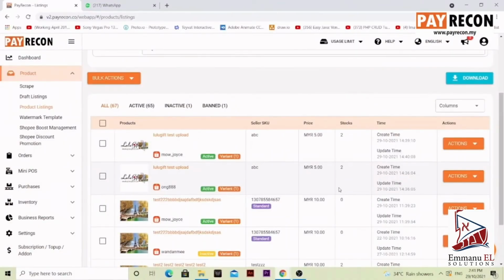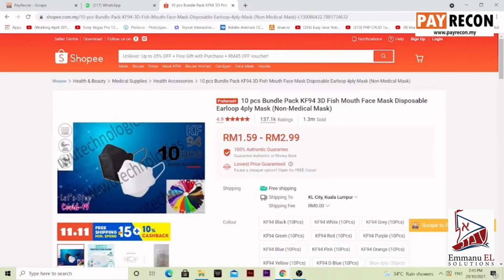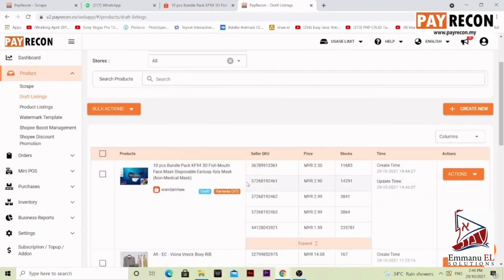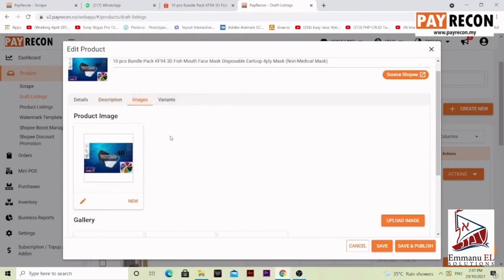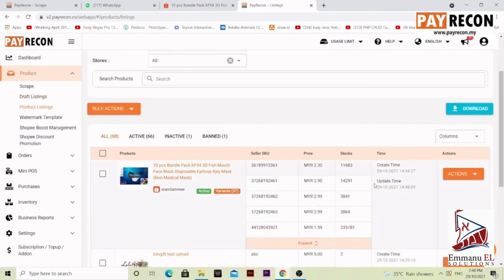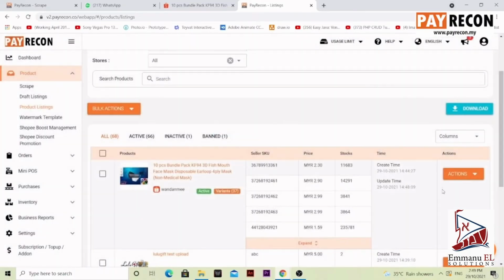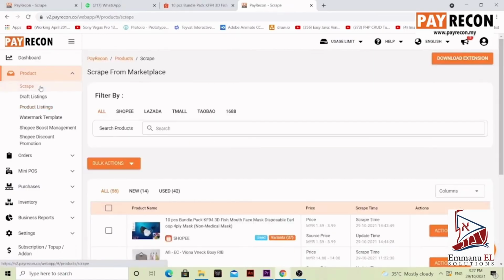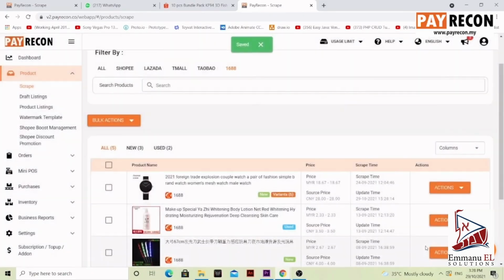Payrecon - How to Scrape Product from TaoBao TMall 1688 Shopee Lazada to Payrecon System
This training will be using the new PayRecon V2 interface.

In this training, you'll learn how to use product scrape to scrape/copy product listings from other marketplaces such as TaoBao, TMall, 1688.com, Shopee and Lazada easily.